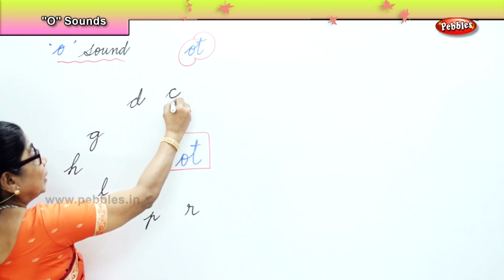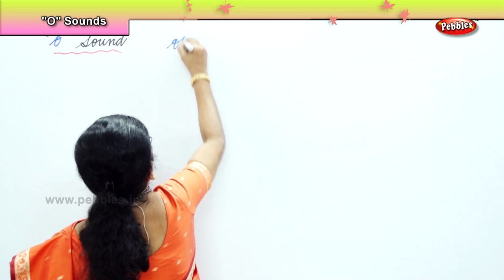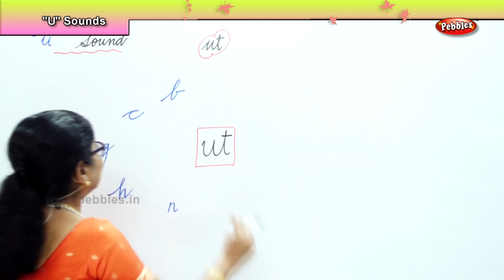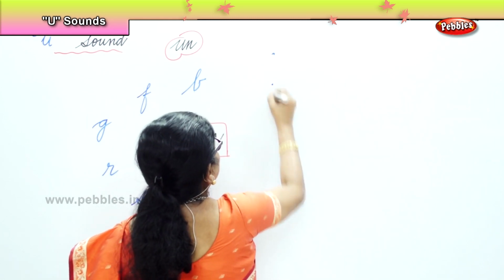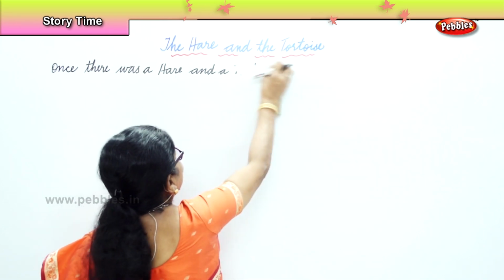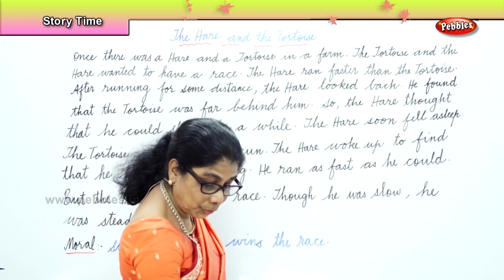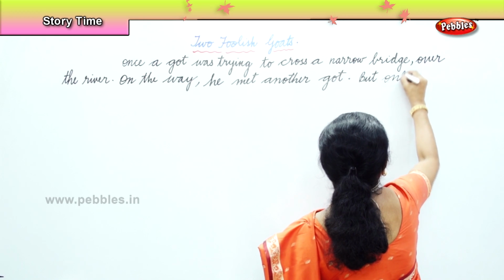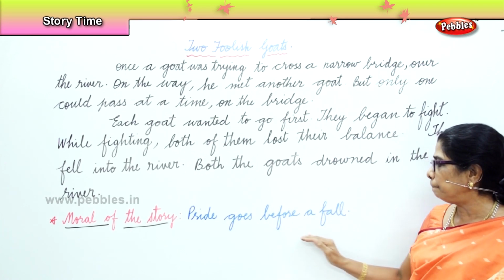English For Class 1 | 1st std English | On my way - 'o'sounds, 'u'sounds & story time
English For Class 1 | 1st std English | On my way - 'o'sounds, 'u'sounds
 & story time